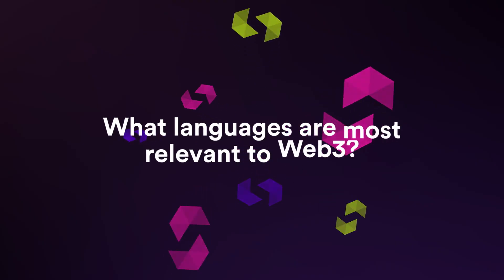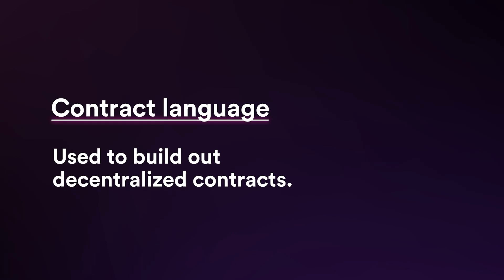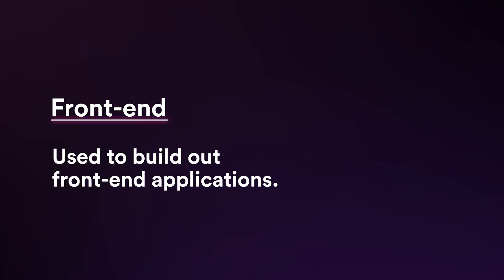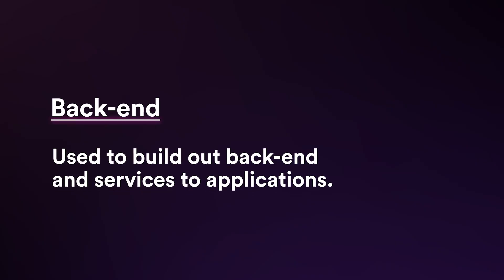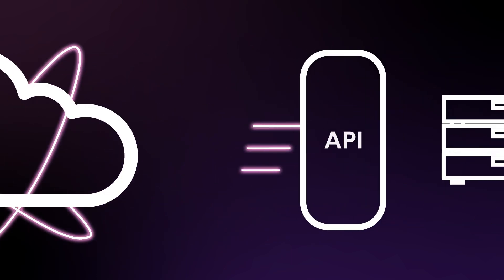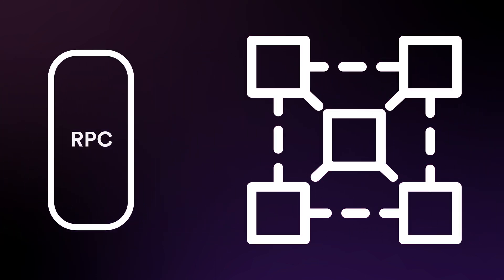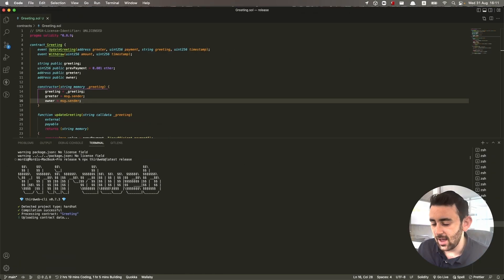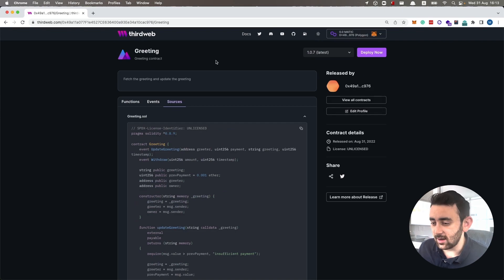Best Programming Language for Web3? - Blockchain Development for Beginners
What are the best languages for programming on the Blockchain? In this video, we'll talk about the best programming languages for people who are just starting out in web3 development.

We will also go through each one and explain which ones you need to know for Blockchain development and how they are used in your decentralised application.

Timestamp:
00:00 Introduction
00:25 Language categories
01:25 Contract languages
02:10 Frontend languages
02:52 Backend languages
04:33 Advice on getting started
05:18 Conclusion